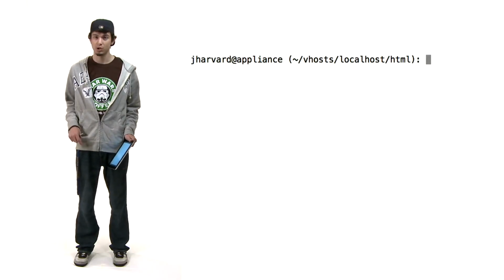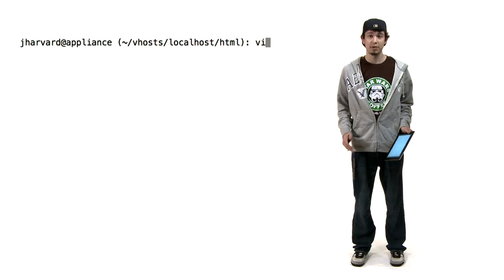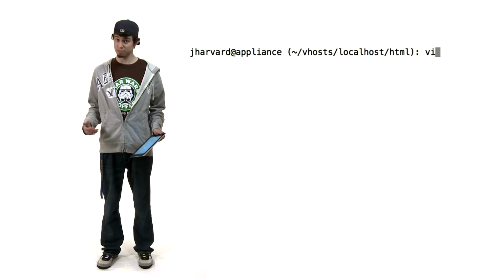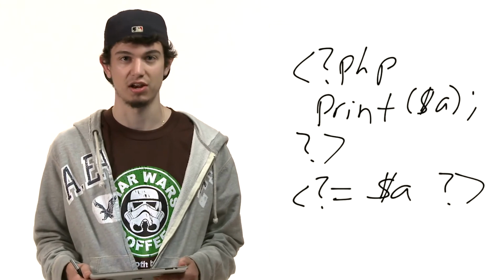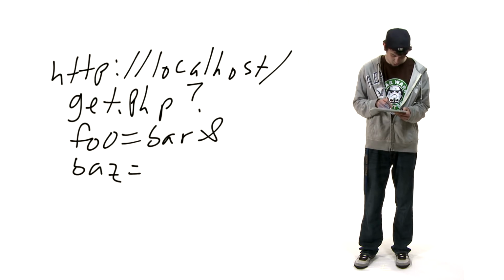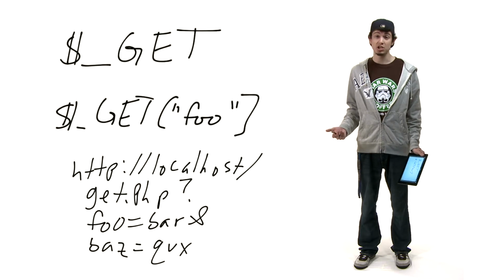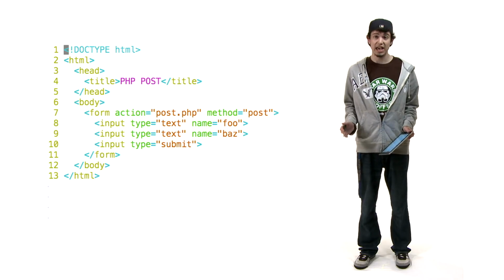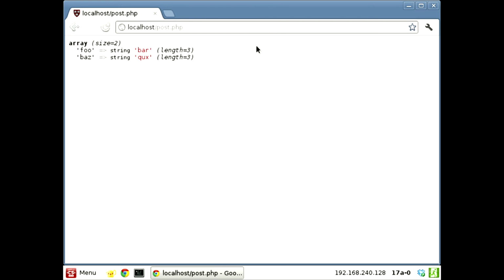PHP Web Development